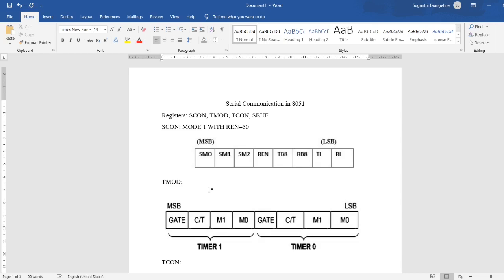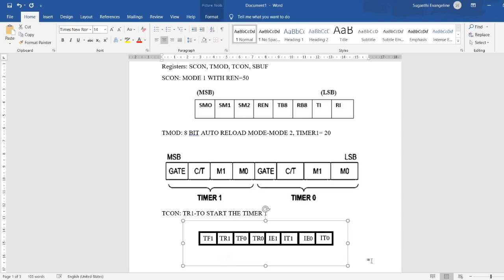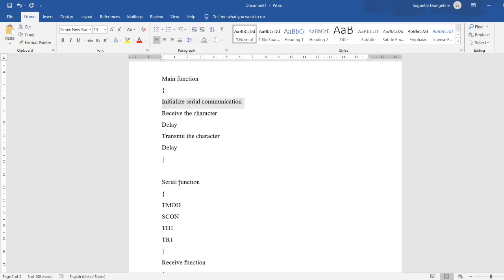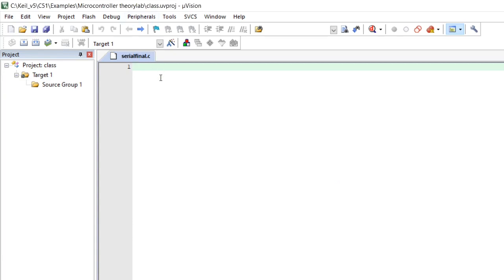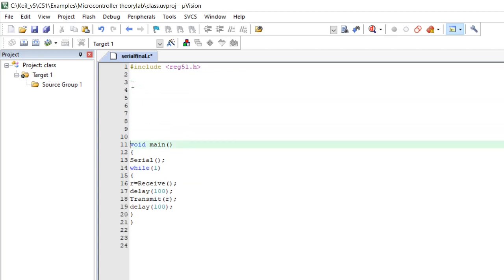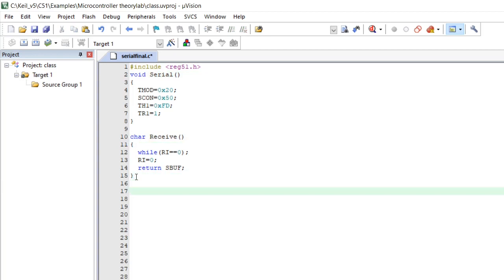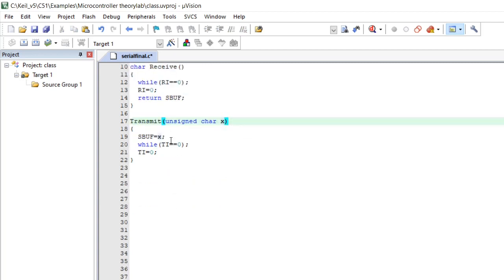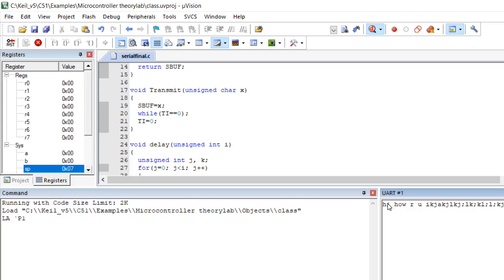Serial communication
Embedded C programming-8051